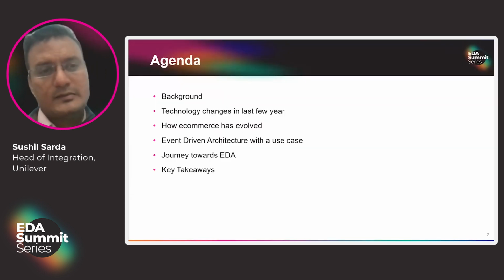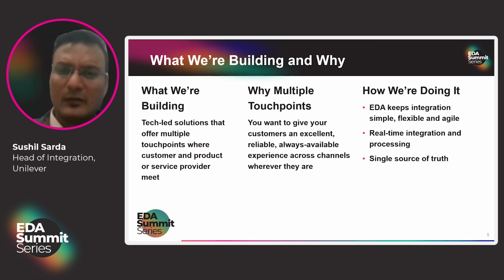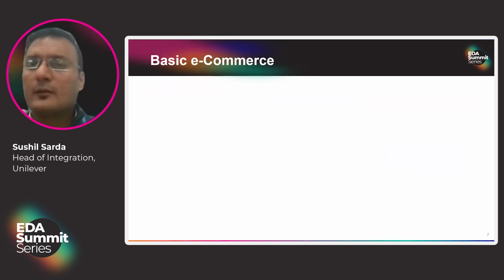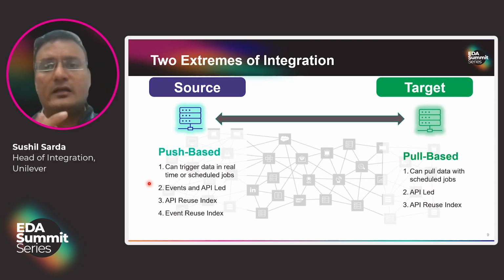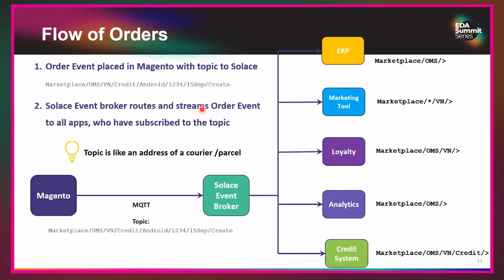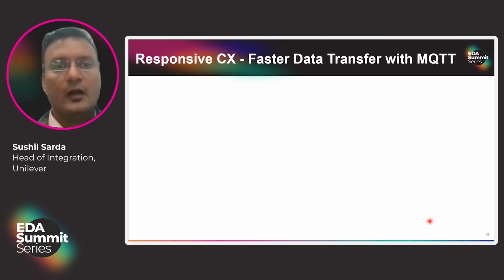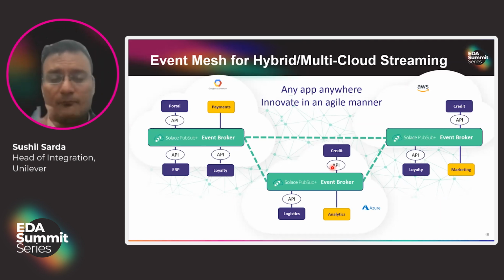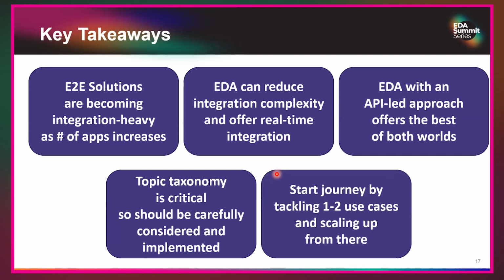How Unilever Built an Online Marketplace with EDA | EDA Summit Series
In 2021 Unilever launched an online B2B marketplace called gro24/7 that enables consumer goods manufacturers to list and sell their products to stores around the world. As such the marketplace needs to efficiently communicate with a variety of other applications and systems, from procurement and supply chain to customer support and loyalty rewards, across geographies, organizations, and environments.

At our February 2023 EDA Summit Series, Sushil Sarda, Unilever’s head of integration, explained the vision Unilever had for the marketplace, and how EDA and microservices have helped them realize it.